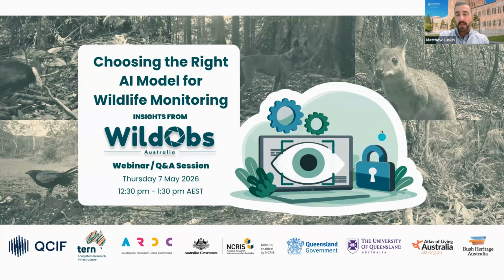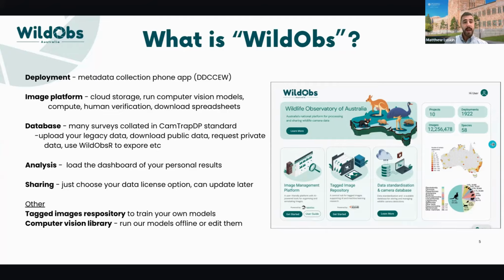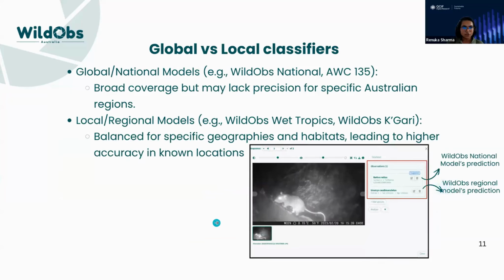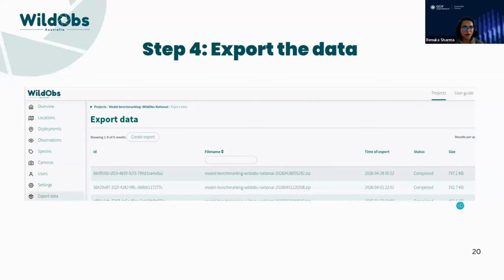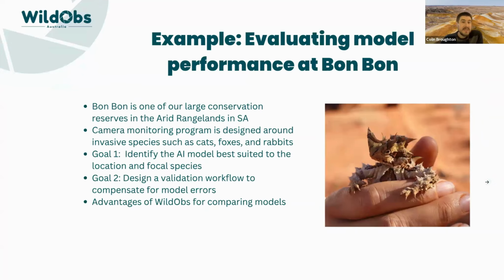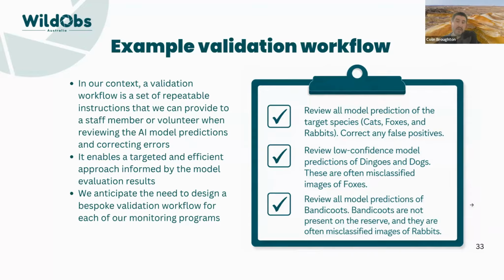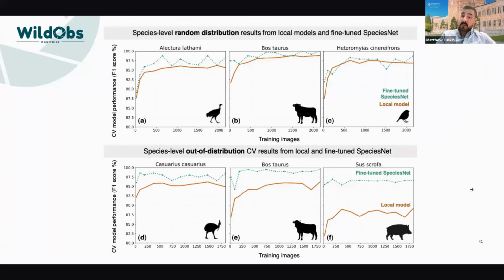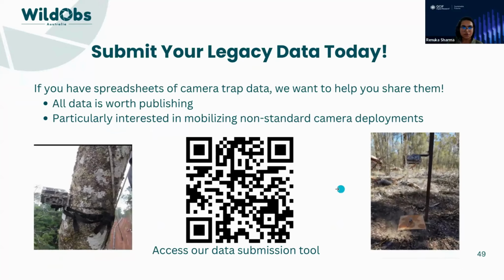Choosing the Right AI Model for Wildlife Monitoring: Insights from WildObs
The Wildlife Observatory of Australia - WildObs - brings together state-of-the-art computer vision models to support wildlife monitoring across Australia, but choosing the right model for your dataset can be challenging.

In this webinar, we walk through how different models, ranging from national-scale to region- and habitat-specific, perform under real-world conditions, and what that means for your ecological workflows.

Through a practical case study, we compare model outputs on a real dataset and highlight key considerations such as species representation, habitat bias, and confidence scores.

This session is designed for ecologists and practitioners, focusing on how to interpret model results, understand their limitations, and make informed decisions about which model best suits your monitoring goals.

Acknowledgement
WildObs is a co-investment partnership with the Australian Research Data Commons (ARDC) through the Planet Research Data Commons (DOI: 10.3565/bvg2-b035). The ARDC is enabled by the Australian Government’s National Collaborative Research Infrastructure Strategy (NCRIS).